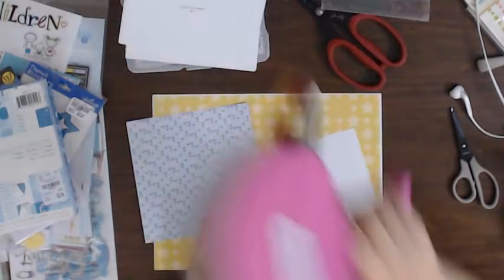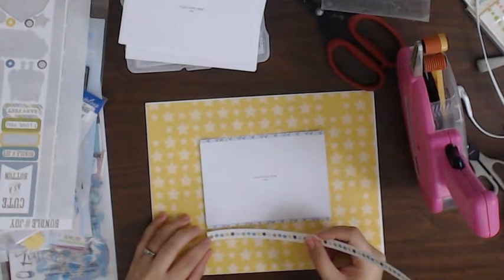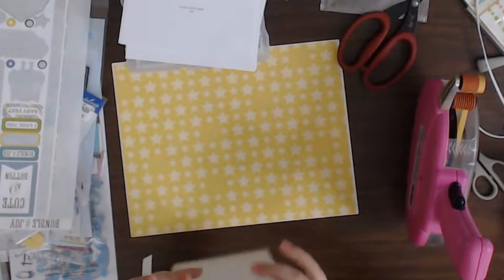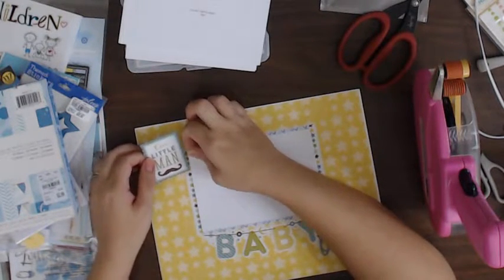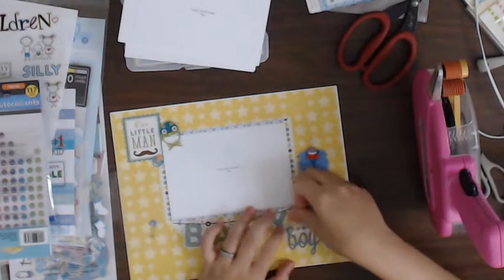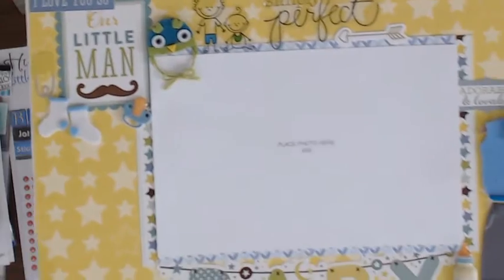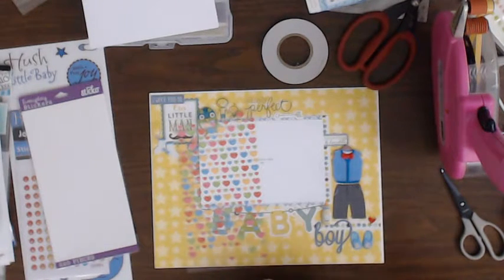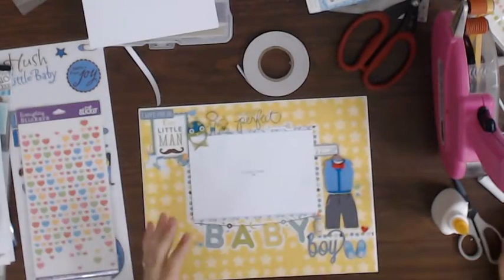Baby Calendar "February"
Still working on the calendar and this is the February layout.